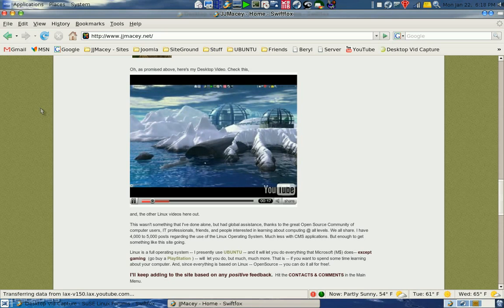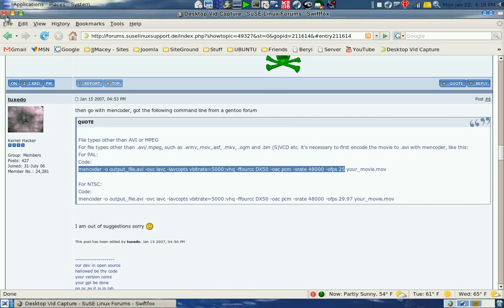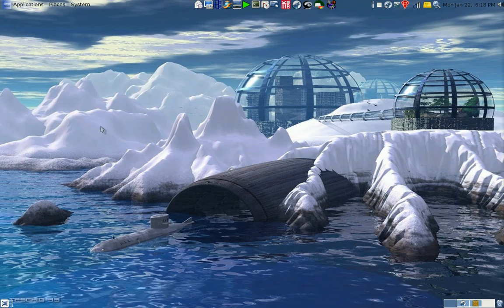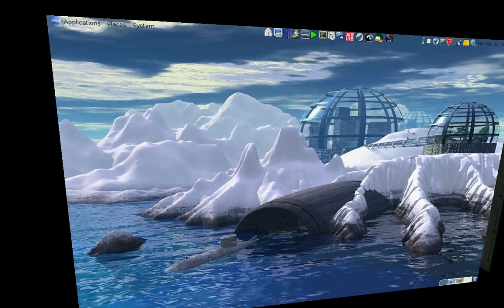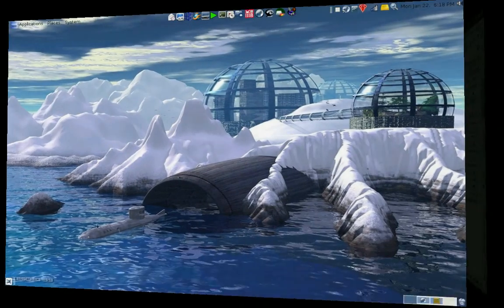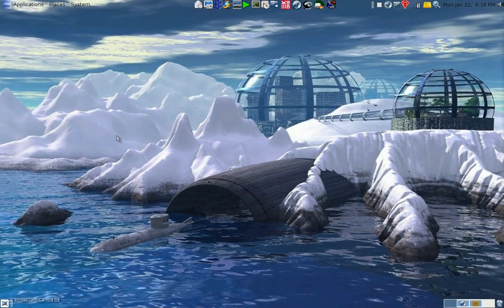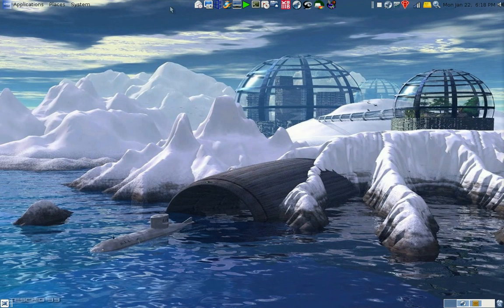3-D Linux Beryl Desktop with Audio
I'm trying to improve the Audio on my Vids using Beryl. Let's see if the switch from Istanbul to RecordMyDesktop works.

Comments welcome! Oh, I run Linux only.

JJMacey
Phoenix, Arizona
aka Adler